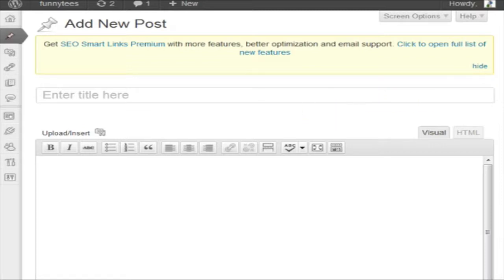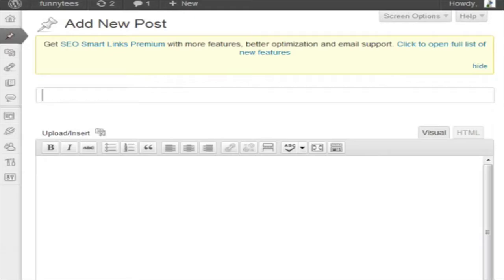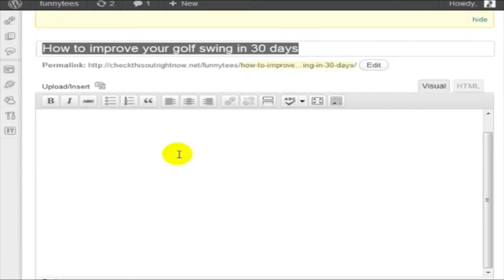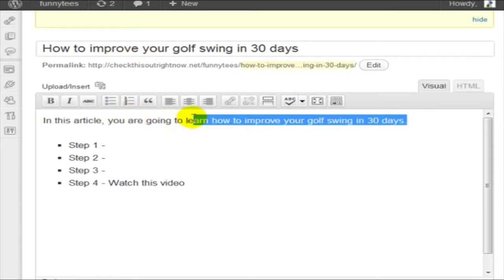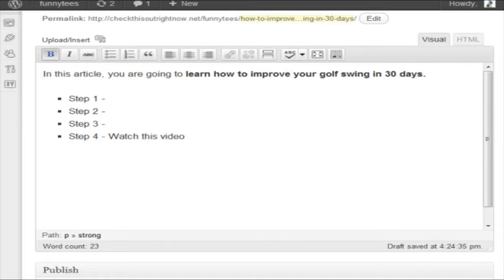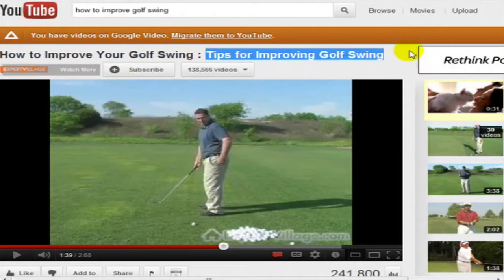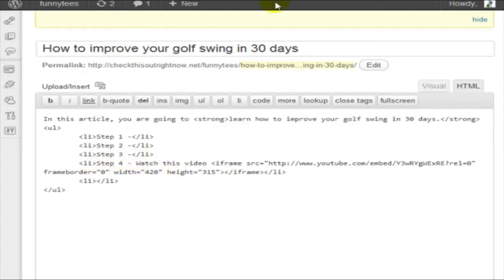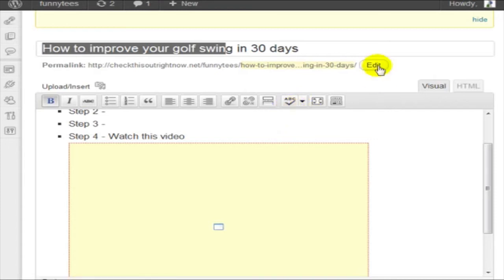Wordpress Training 301-16 Embed Video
Wordpress Training 301-16 Embed Video - How to embed video on your wordpress site for better site rankings.

Citation:
Local Main Street Marketing
10501 E 63RD Street #18611